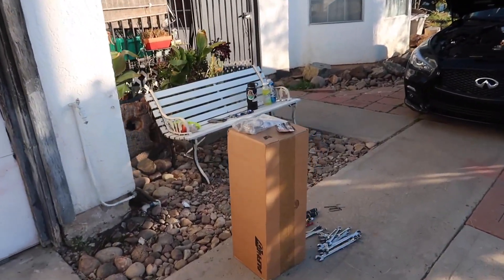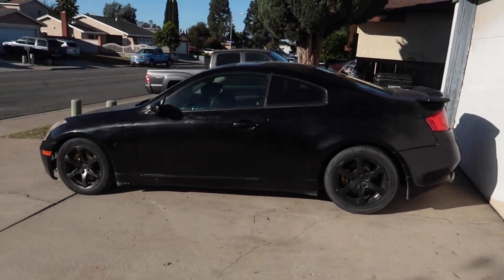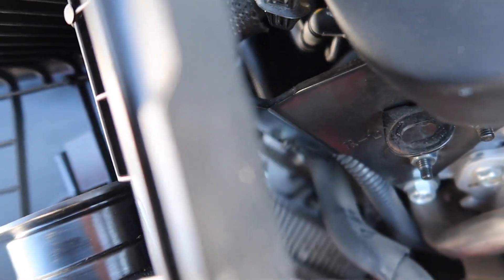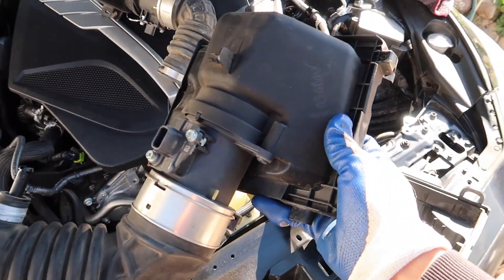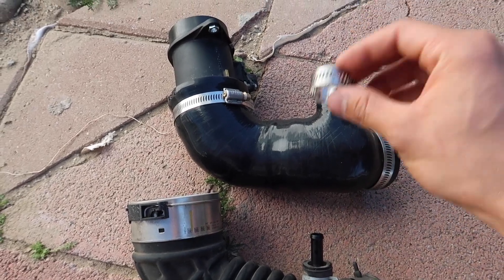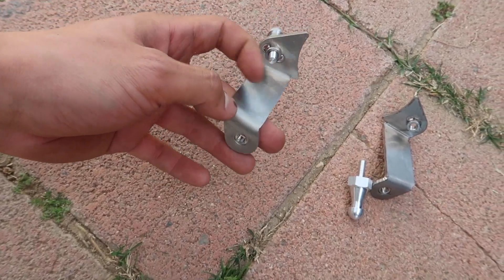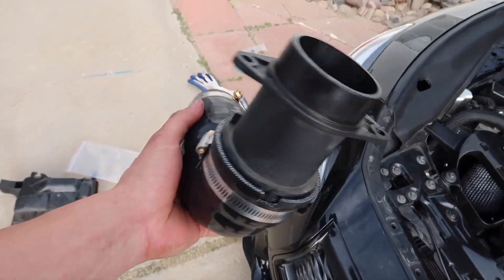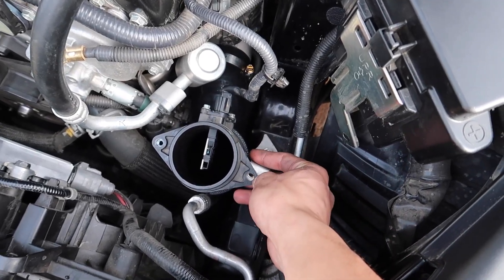HOW TO Install AMS INTAKES on Q50! | DIY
What do you guys think of the install?

(prod. plure)